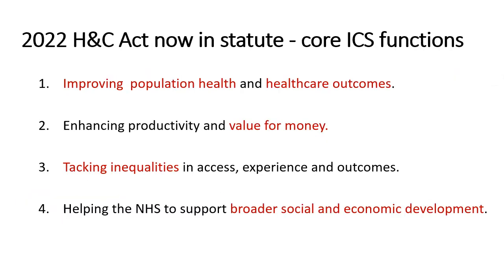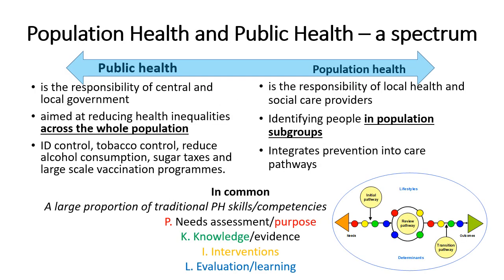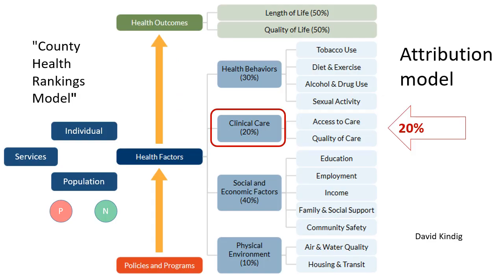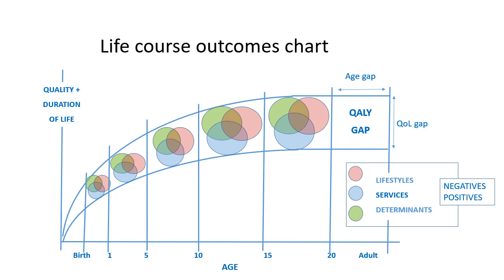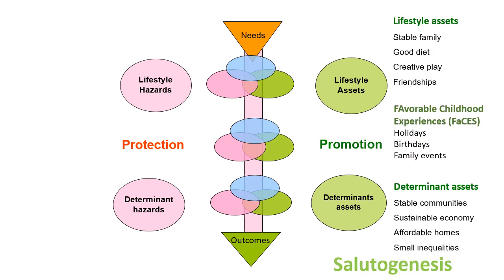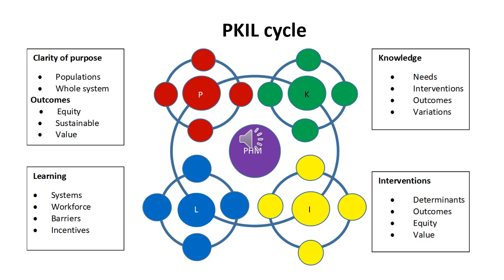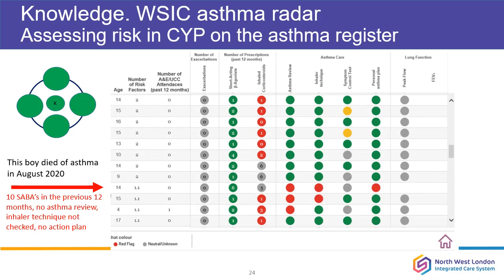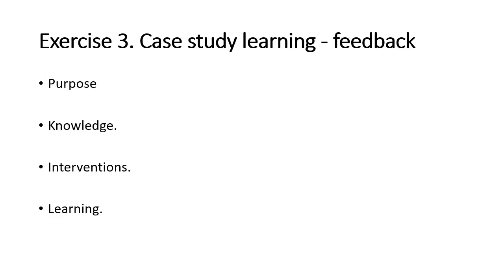The Population Health Management (BACCH ASM 2023 Workshop)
Narrated PowerPoint presentation of the workshop given at the BACCH conference on 12th Sept 2023 by Dr Simon Lenton & Professor Mitch Blair